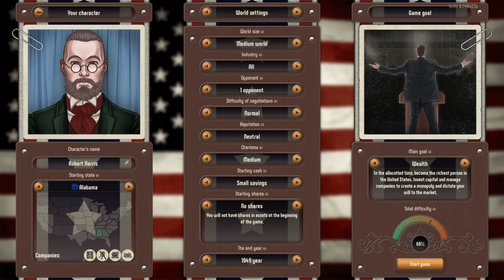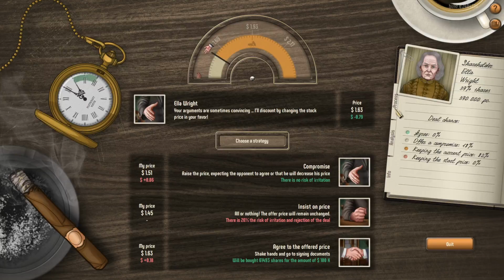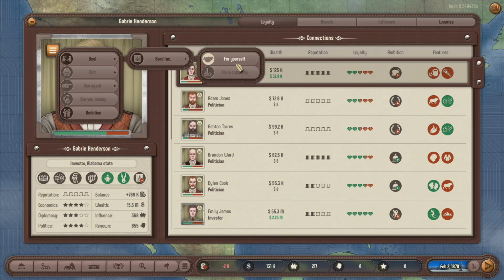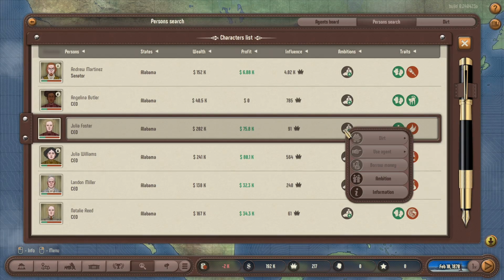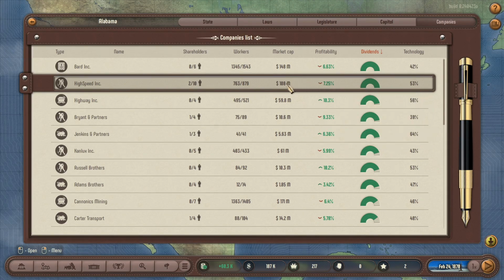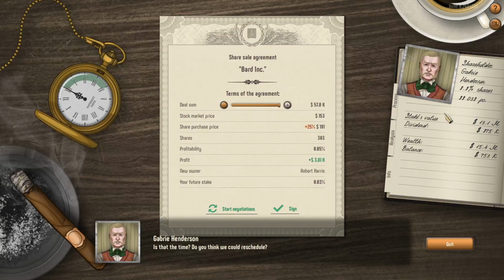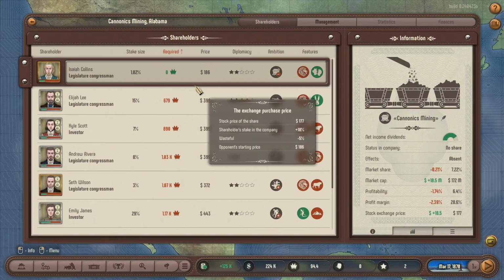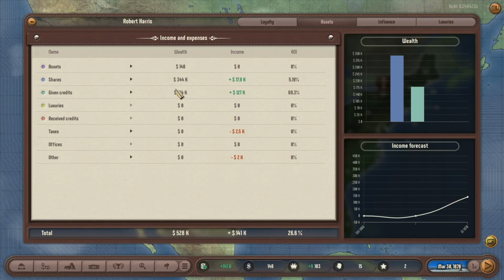Plutocracy Season 3 Episode 1: The Rise of the Superrich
You guys asked for a new season so MrThunder is starting a new walkthrough for a third season of Plutocracy.

We've learned a lot and will be applying those lessons to this new season. The end goal as requested will be to aim to create the most profitable company possible, it's going to be a long road! Come and join us on the journey!